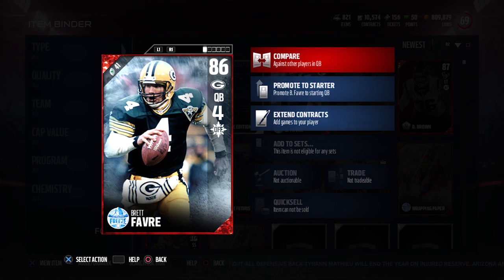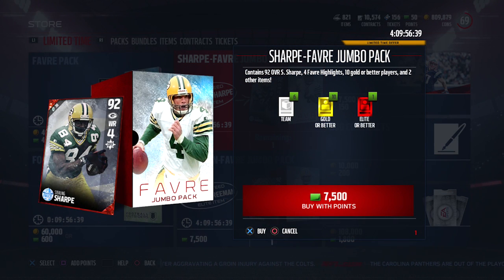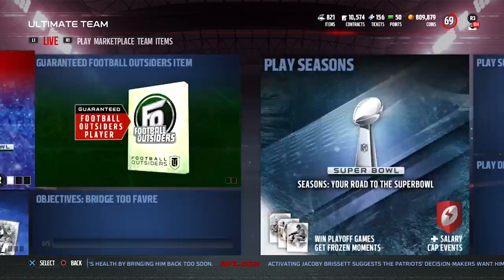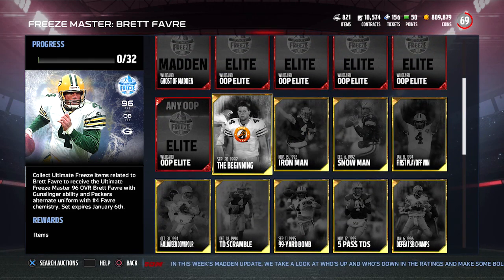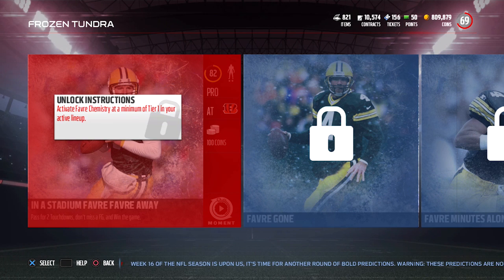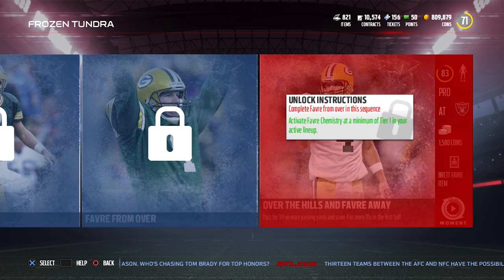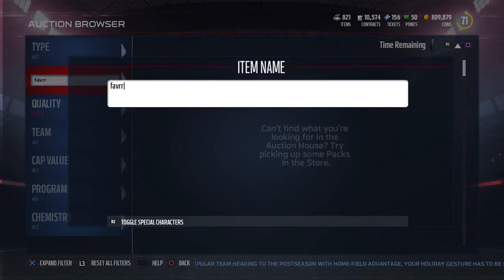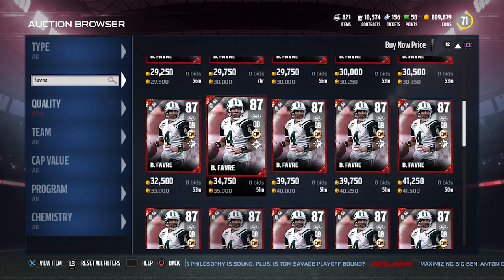HOW TO GET 96 BRETT FAVRE in MADDEN 17 ULTIMATE TEAM ULTIMATE FREEZE - Set Breakdown and Explanation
HOW TO GET 96 BRETT FAVRE in MADDEN 17 ULTIMATE TEAM - Set Breakdown and Explanation!